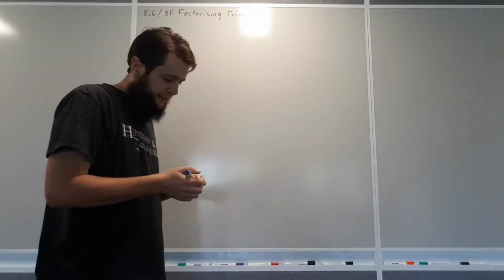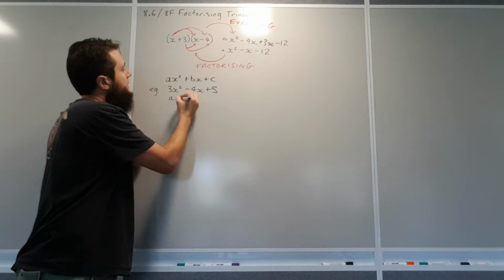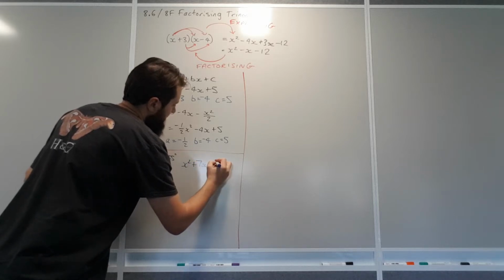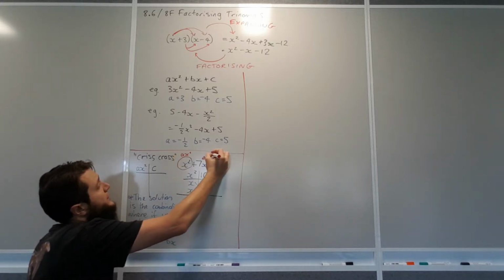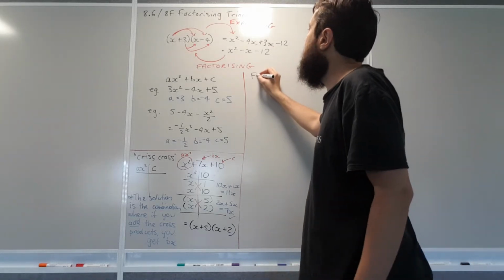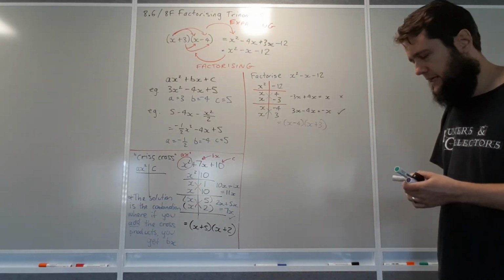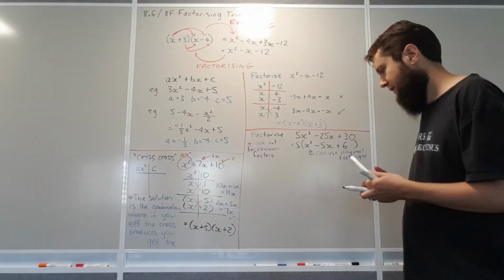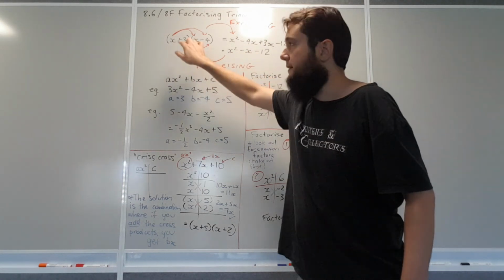Year 9 - Term 2 - Week 1 - 8F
Factorising trinomials of the form x^2 + bx + c, including the case where a common factor should be extracted first.